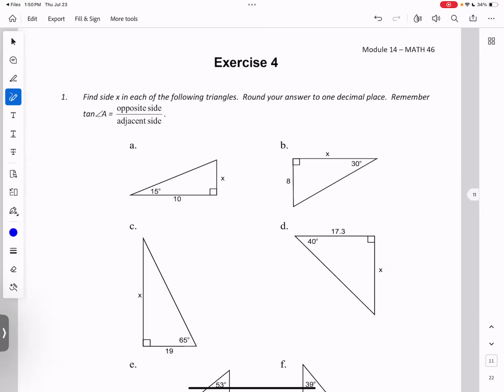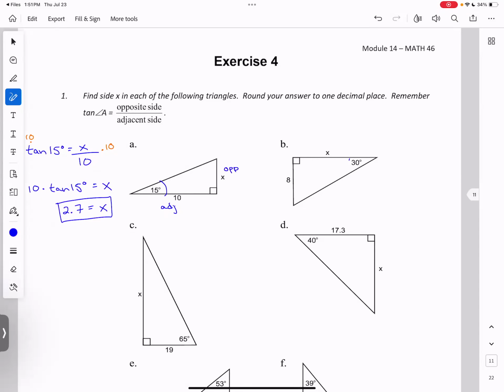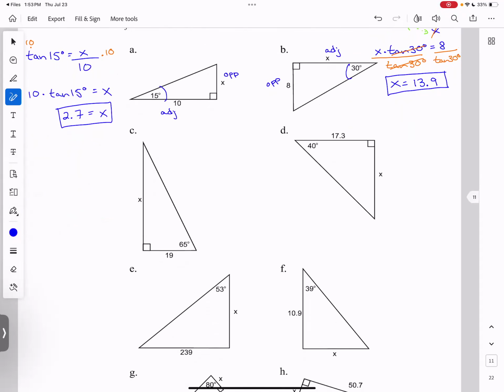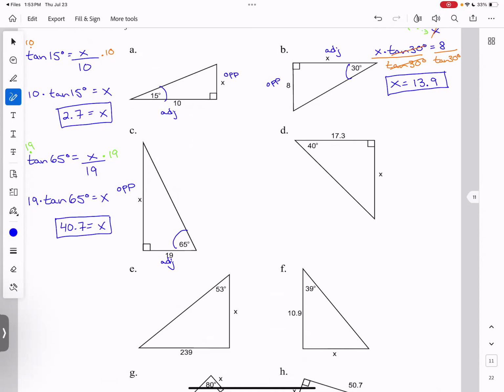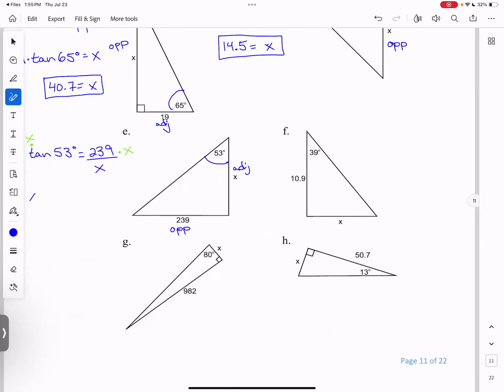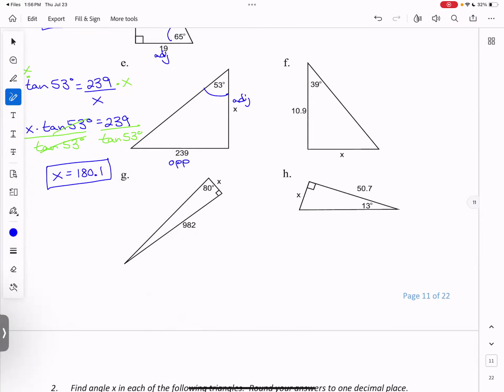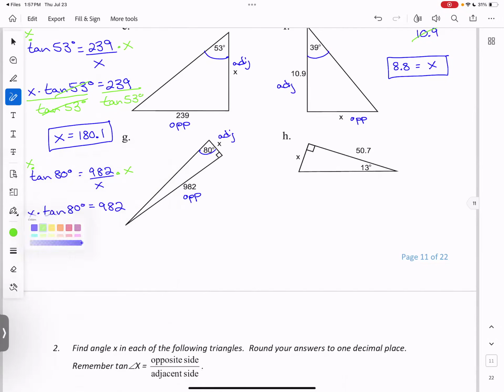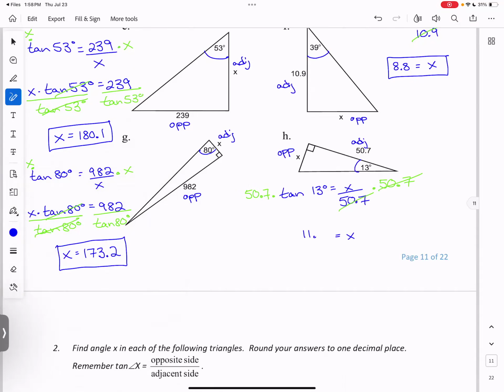Math 46 module 14 unit 4 exercises part 1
Solving sides and angles with the tangent ratio - practice questions part 1